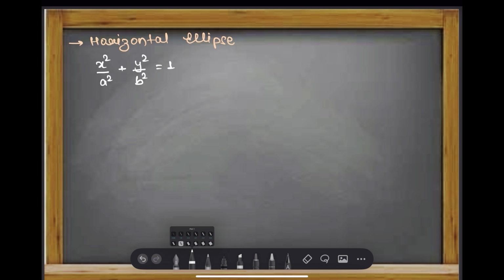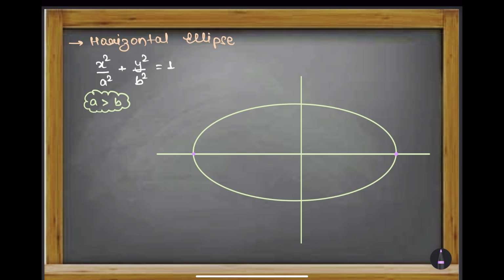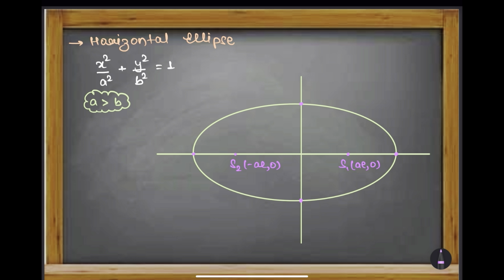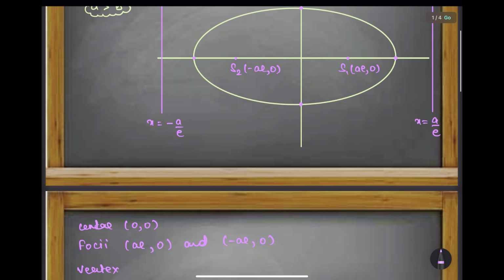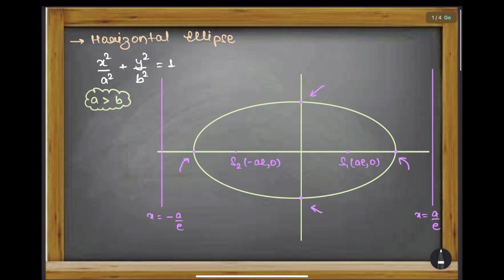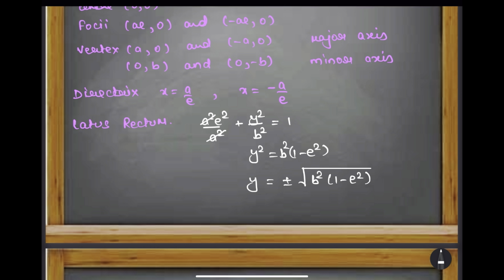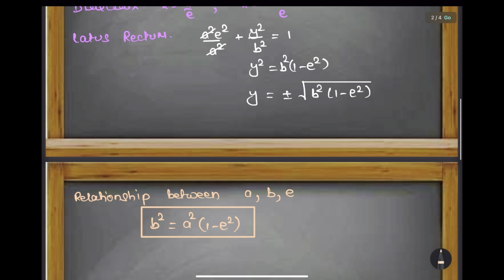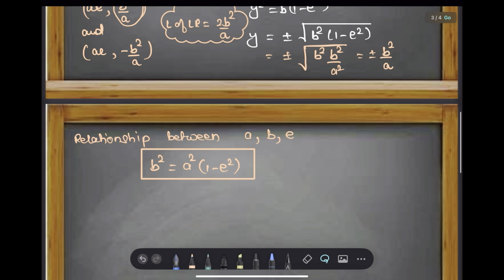A2_Horizontal Ellipse | Conic Sections | Class11&12 | ‪‪‪‪@MathFlix_08‬